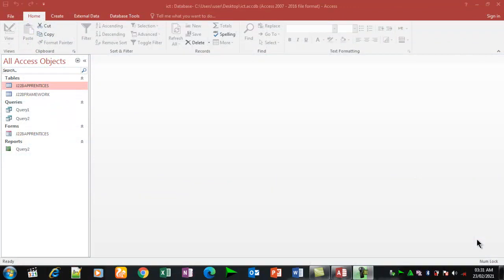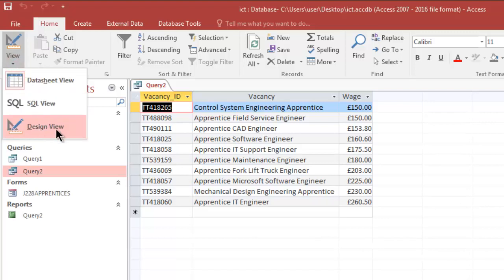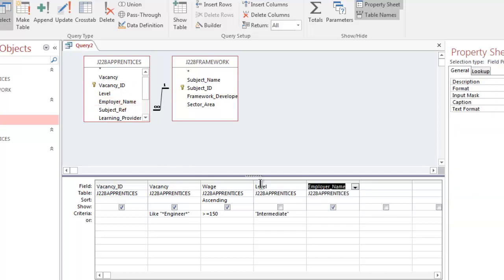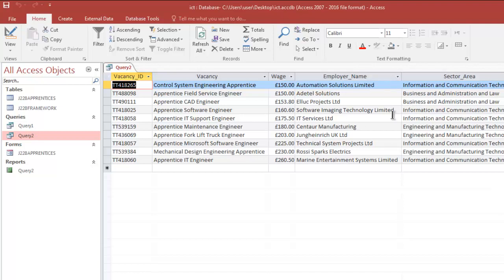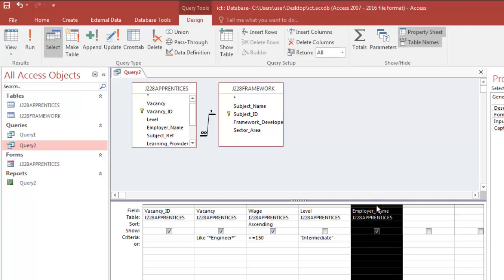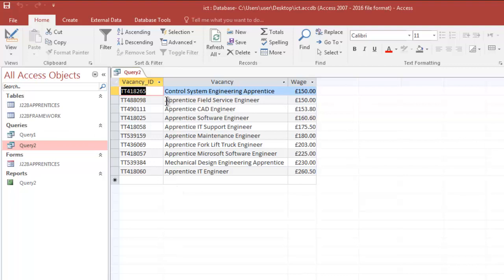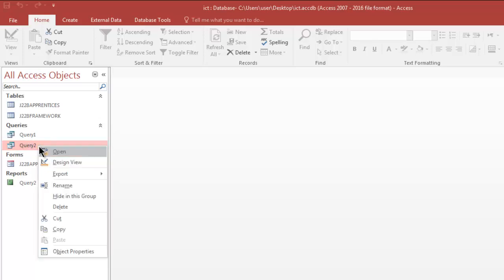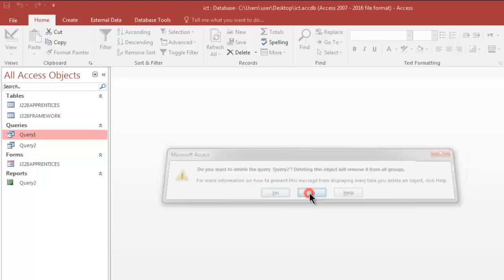30 Edit A query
30  Edit A query
Grade 10
Mr. Abubakre Hassan
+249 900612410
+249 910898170